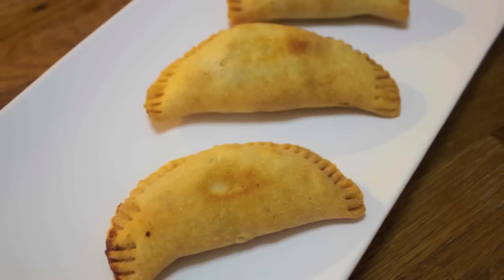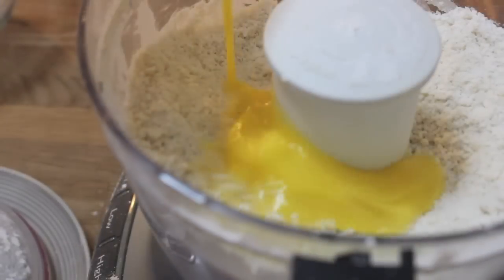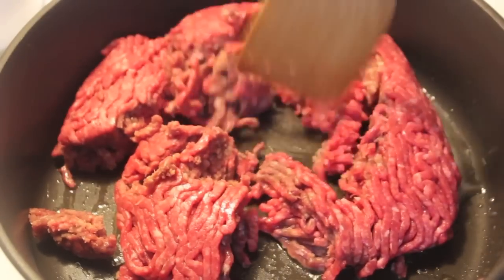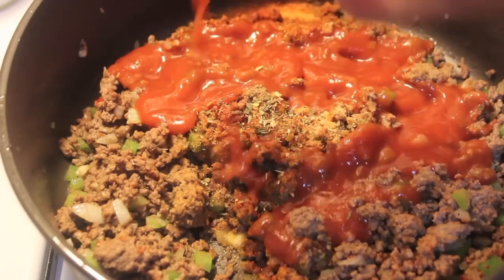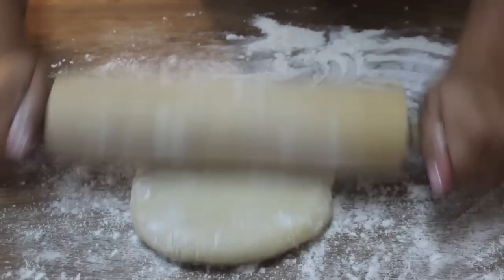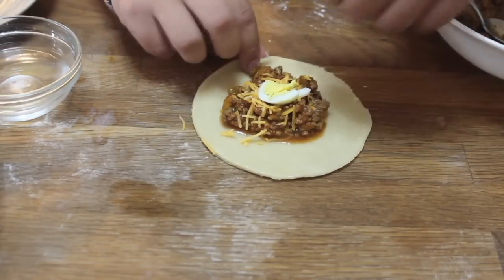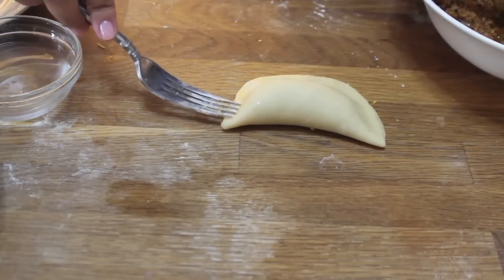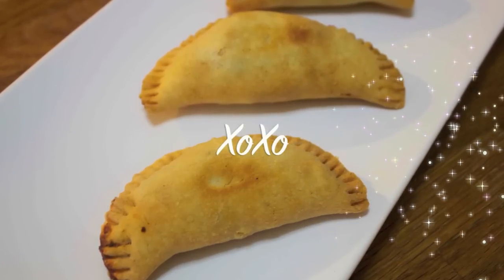Homemade Empanadas From Scratch - Cooked by Julie - Episode 51